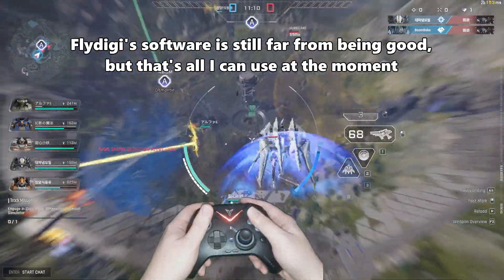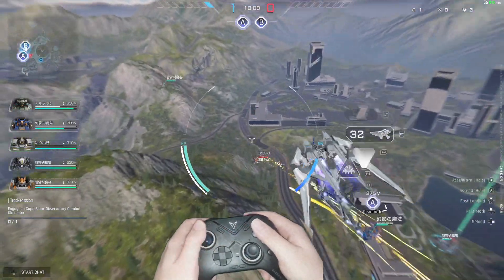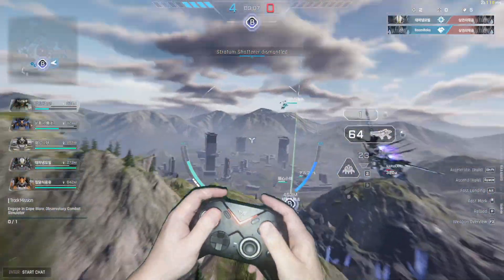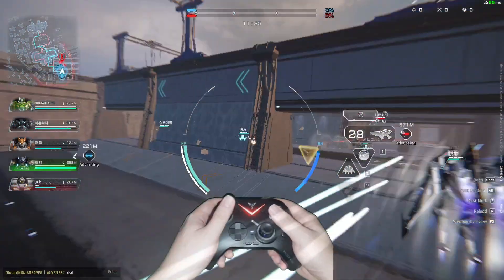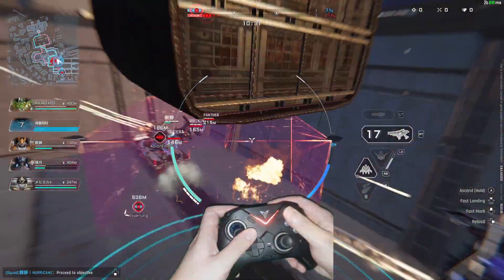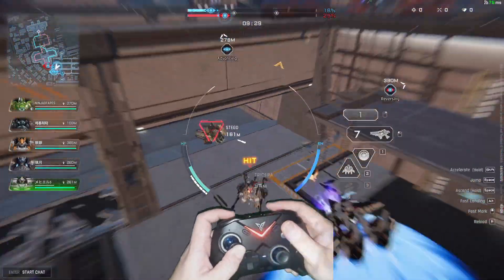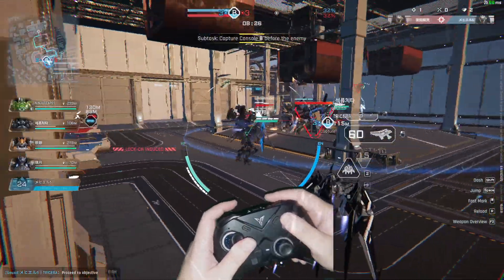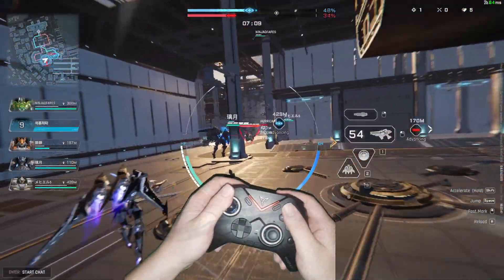Mecha BREAK | Motion control with Flydigi Vader 4 Pro game controller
Emulated as: Keyboard and Mouse
Mapping software: Flydigi PC Space